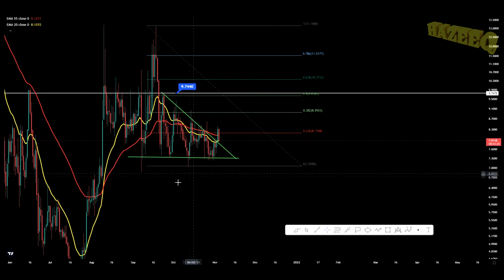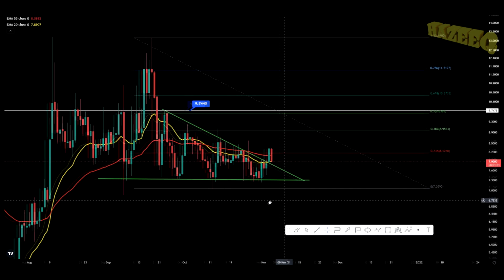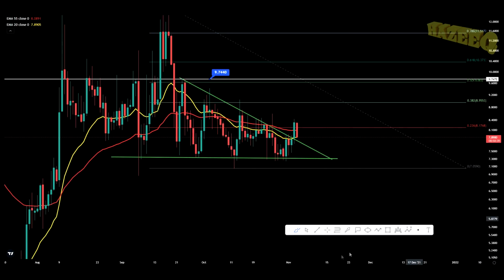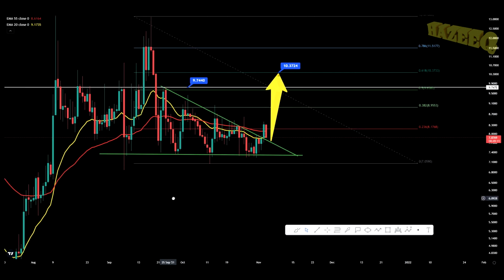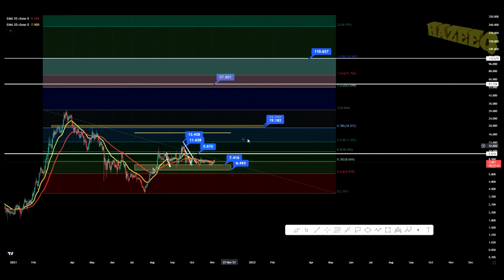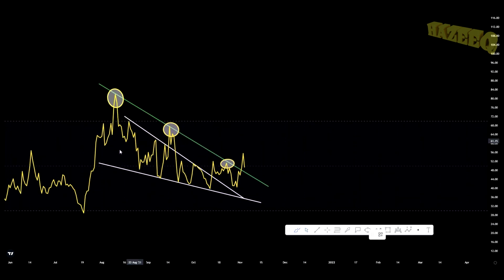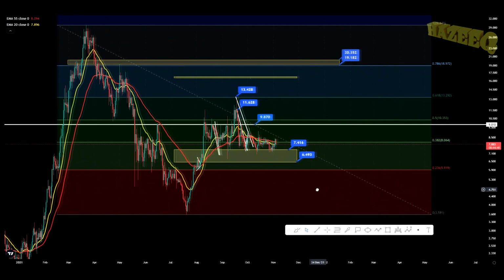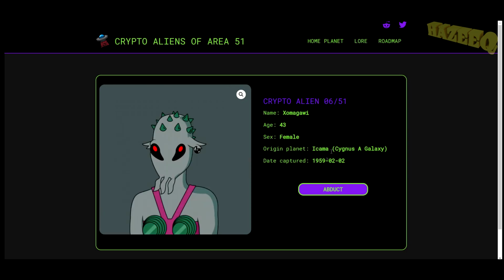ORION PROTOCOL - ORN TOKEN TECHNICAL ANALYSIS AND PRICE PREDICTION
USDT(trc20) - TVfTnUDcSqkBcYPrLbtowcCmaTyDWZhRYz